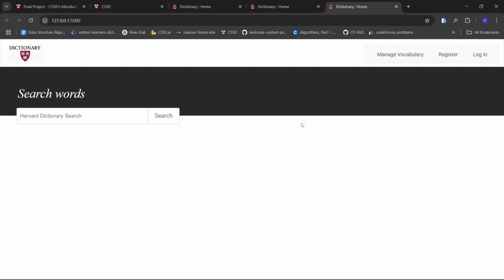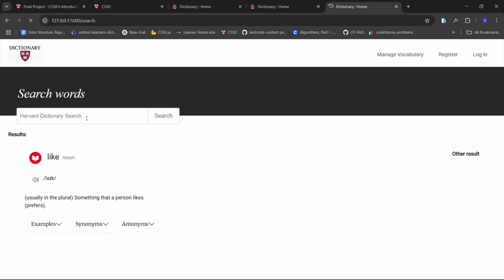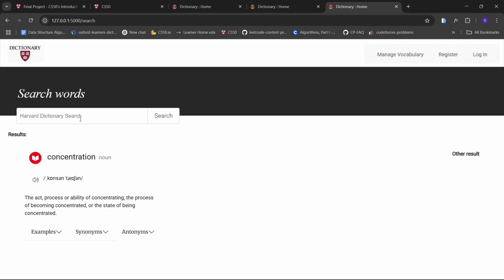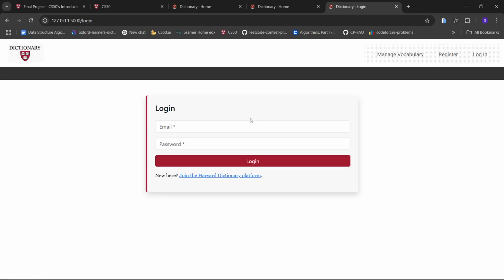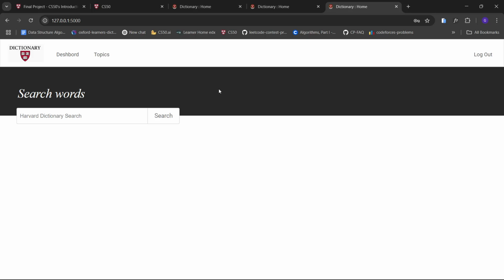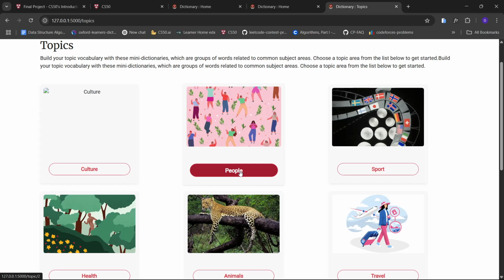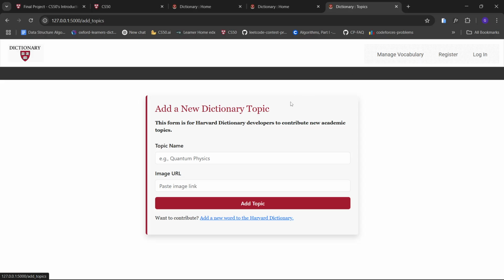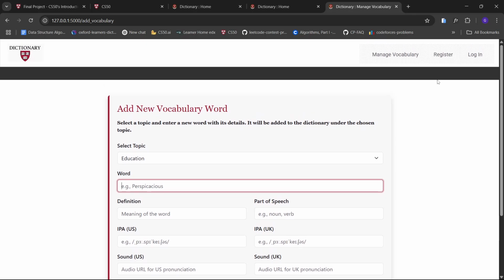Harvard Dictionary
**Harvard Dictionary** is a web-based dictionary application designed specifically for Harvard University students and language learners. It provides powerful search capabilities and topic-based vocabulary learning, making it easier to explore, understand, and master academic and subject-specific vocabulary. This project was developed as the final submission for Harvard's CS50P (Introduction to Programming with Python) course.